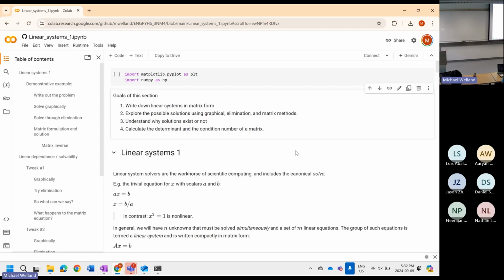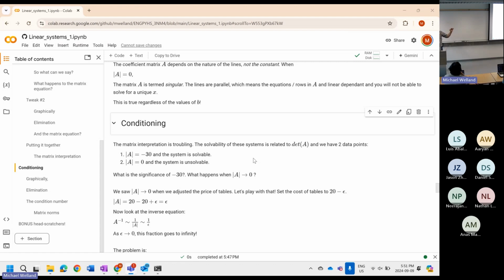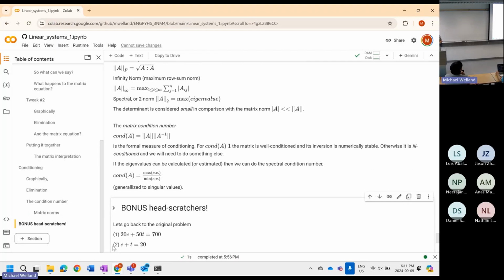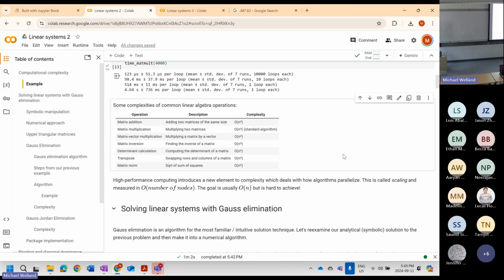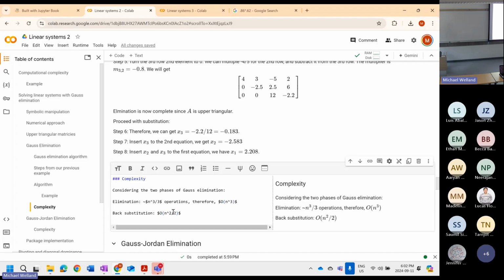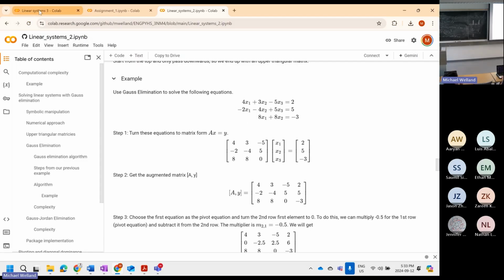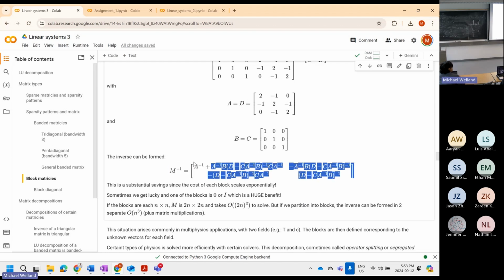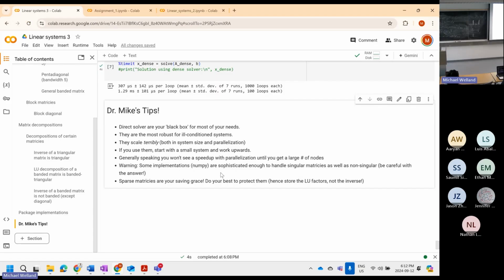2024 Week 2 - Linear systems 1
Introduction to linear systems, solvability, computational complexity, conditioning and direct methods.